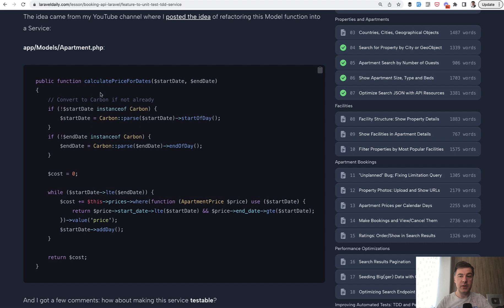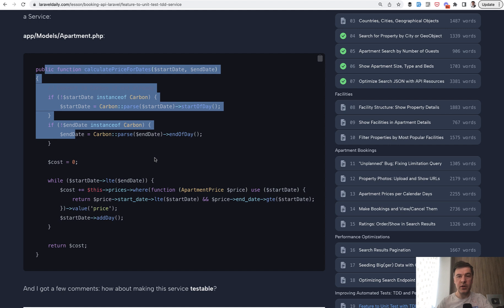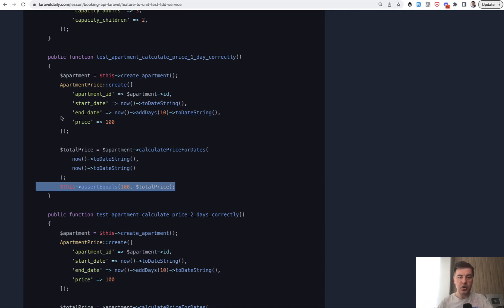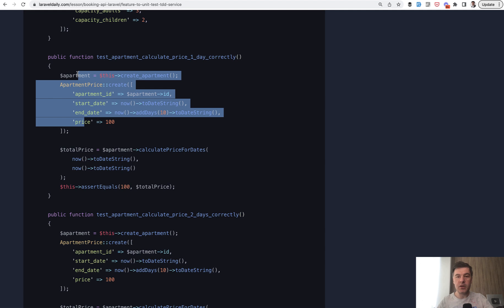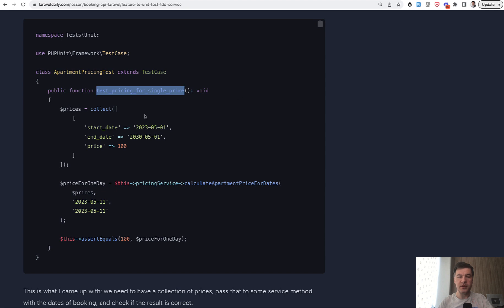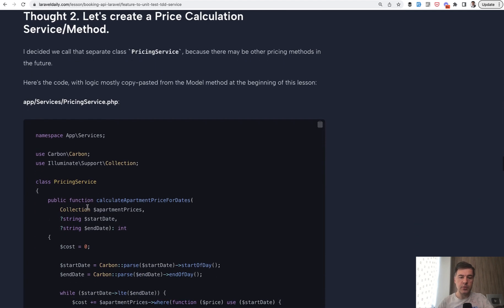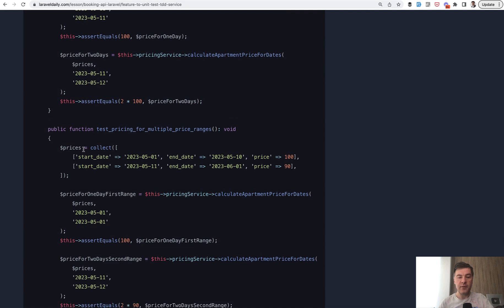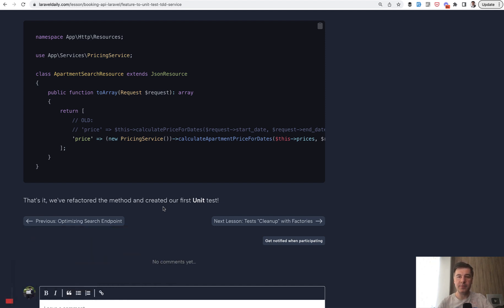Laravel TDD: Refactor to Service for Unit Tests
A follow-up on two previous videos, trying to refactor a model method into a service, testable by a Unit test.